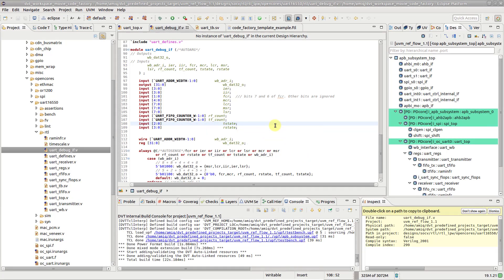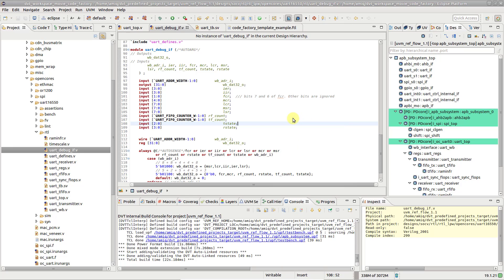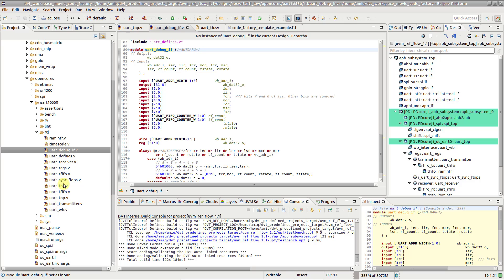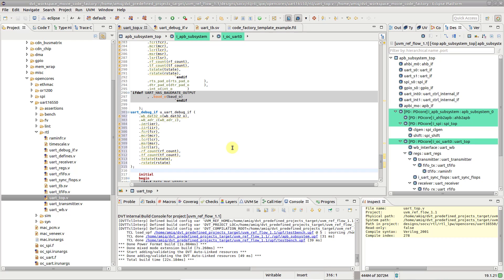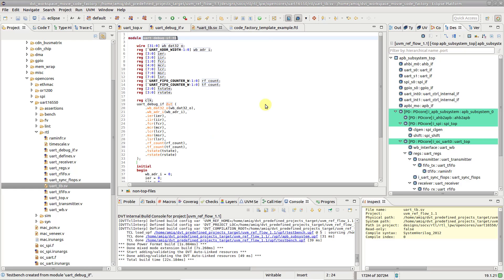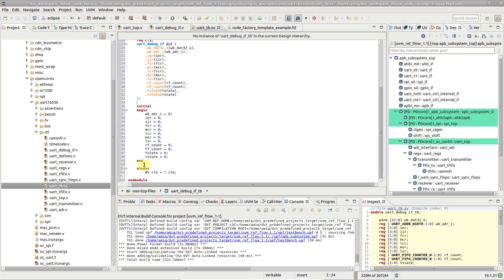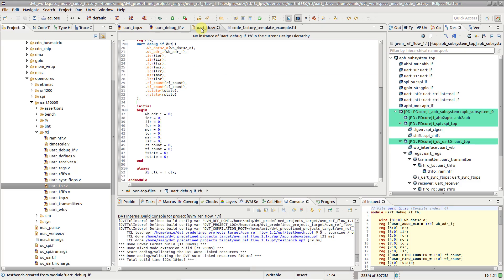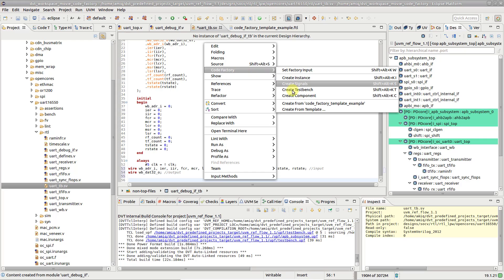DVT Eclipse IDE Code Factory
This video explains how to use the DVT Code Factory to generate code starting from a module or entity. For example you can create instances, list all of its ports as signals or even create a small testbench stub.